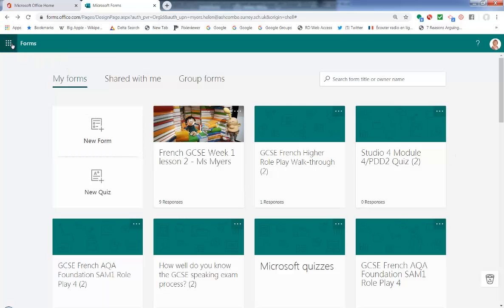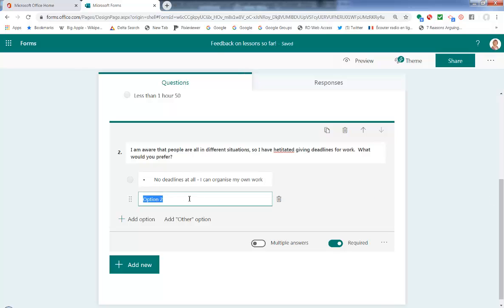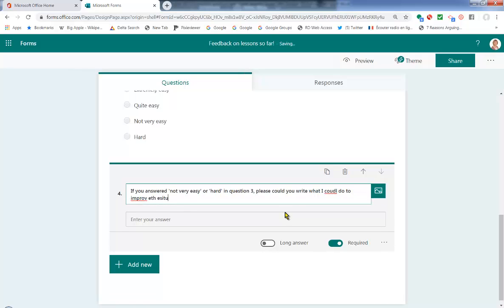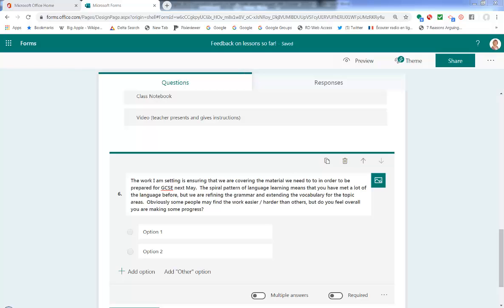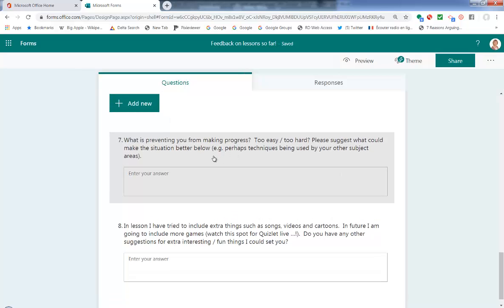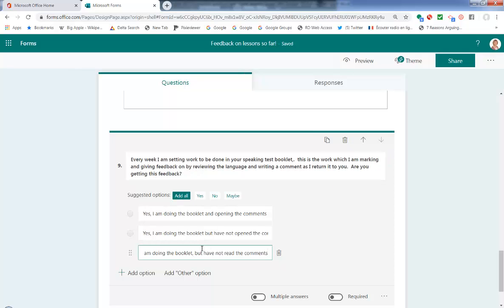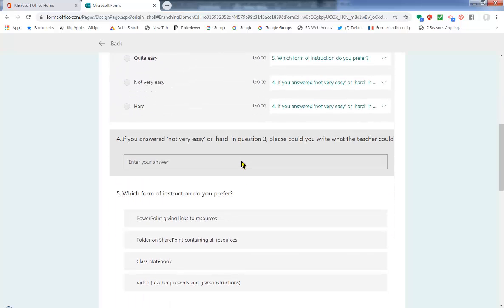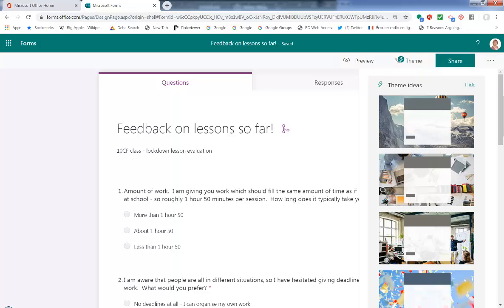Creating forms in Microsoft - unplugged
A walk through creating a form with 10 questions to evaluate the experience of distance learning.  Not scripted.  A bit rambling at times.  You have been warned!
Dedicated to Miss Maconochie!